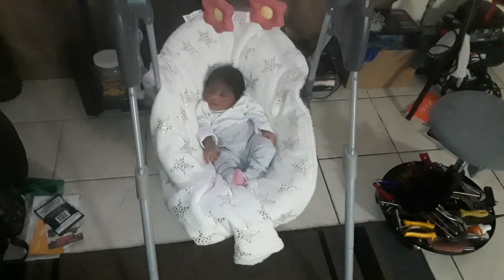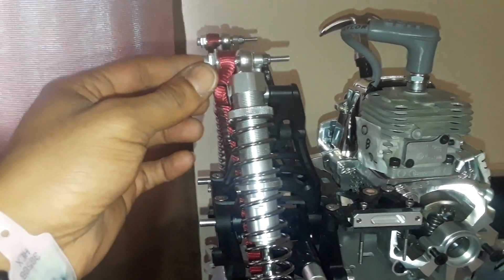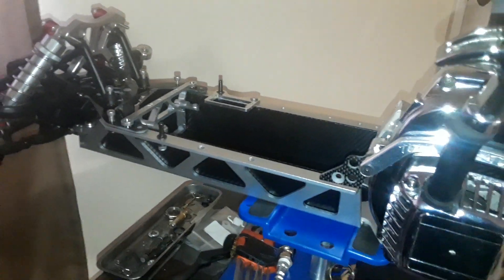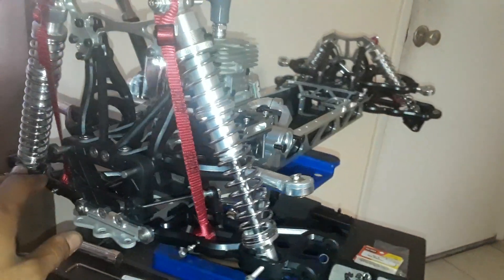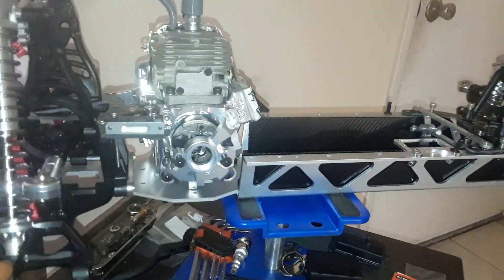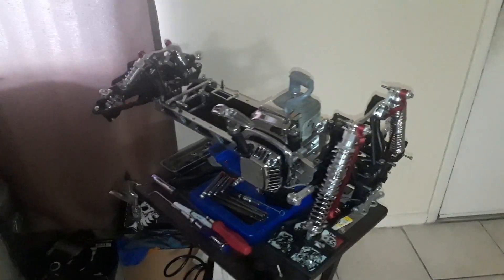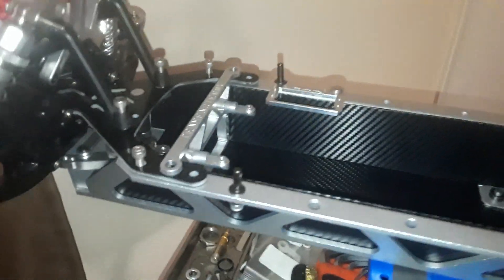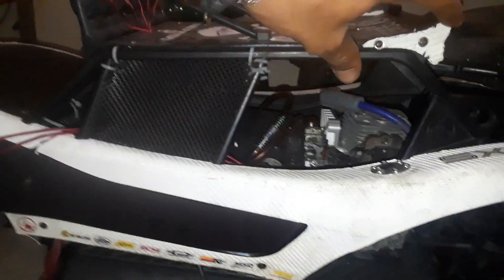Update on my little grease monkey and my kraken dragster build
Thanks again to everyone I really appreciate the Rc fam and the gratitude given you'll see more of her as she grows into my like trouble maker